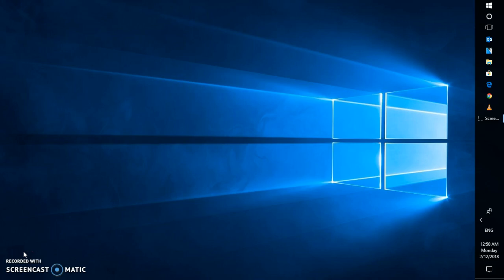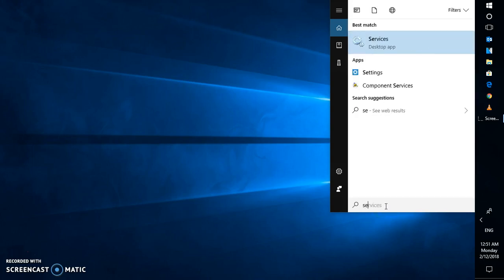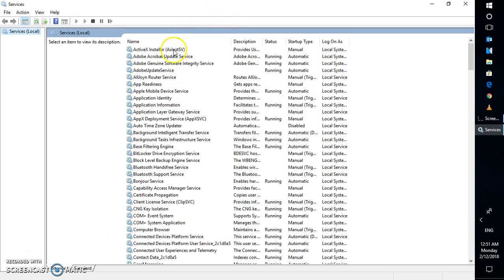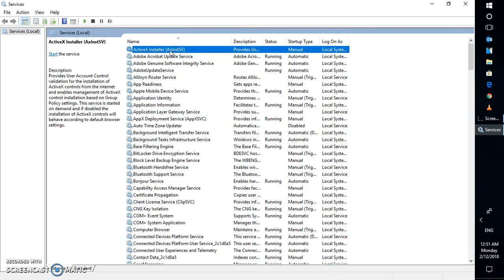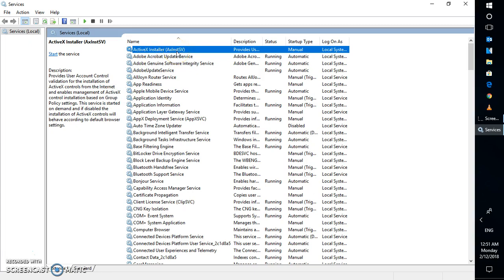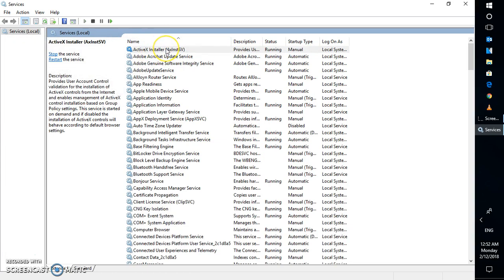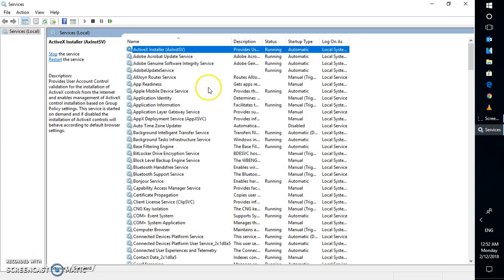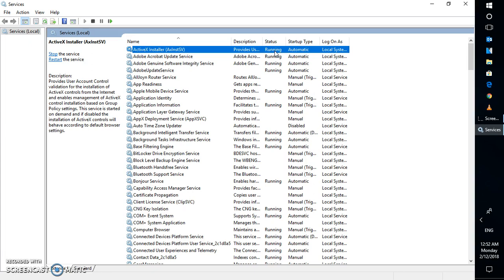How to fix Active X installer in Windows 10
ActiveX is a software framework created by Microsoft that adapts its earlier Component Object Model and Object Linking and Embedding technologies for content downloaded from a network, particularly from the World Wide Web.